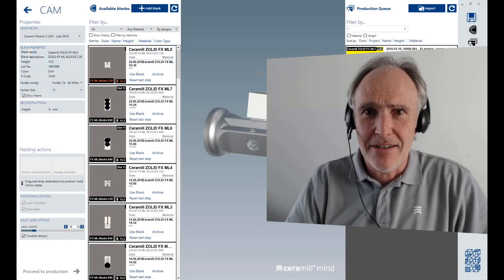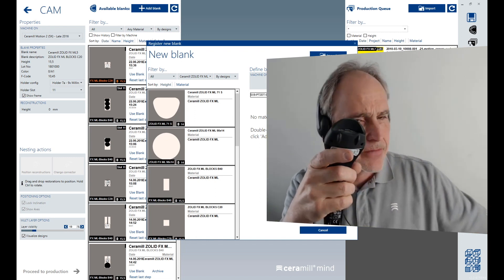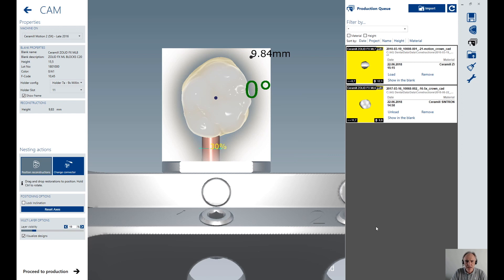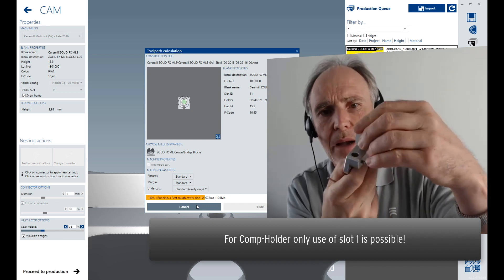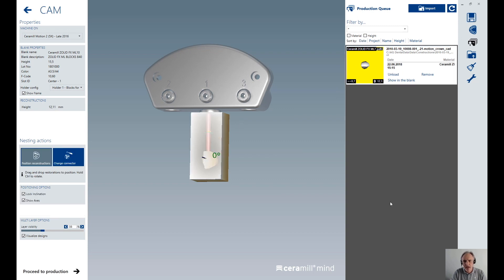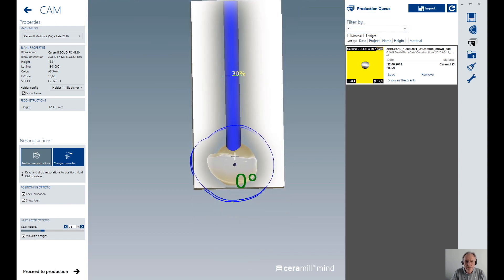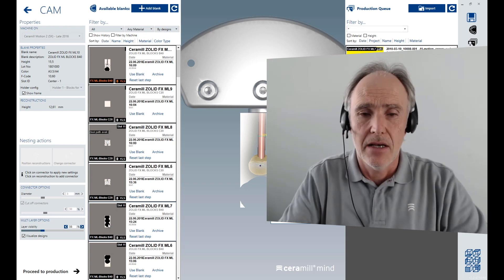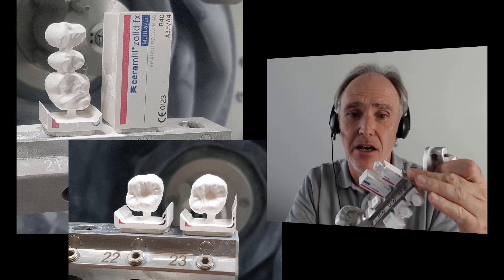Zolid FX Multilayer Blocs – Tips & Tricks for the nesting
In this video our Trainer and Expert Thomas Gienger introduces you to the recently released blank shape of the super high-translucent zirconia and shares some tips and tricks concerning the nesting with the CAM software.